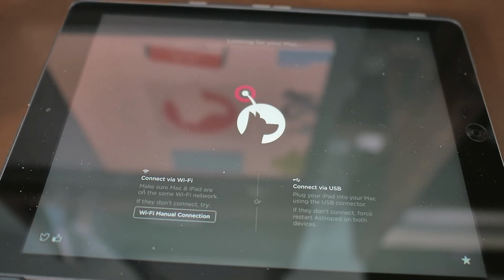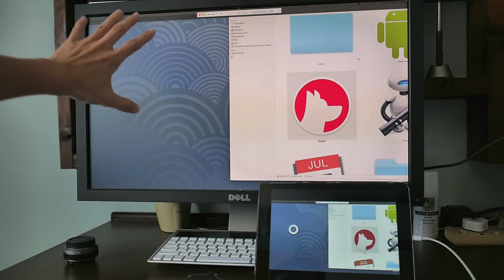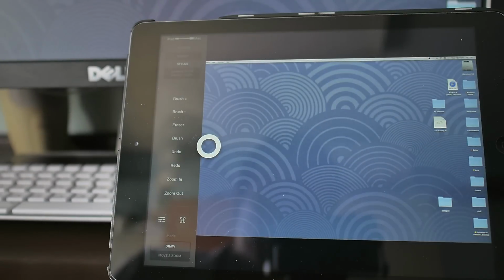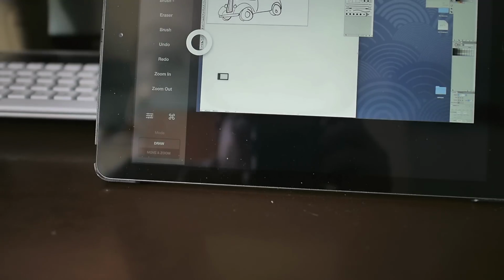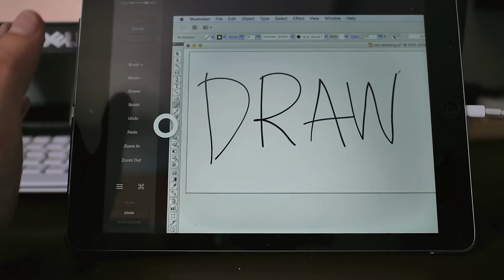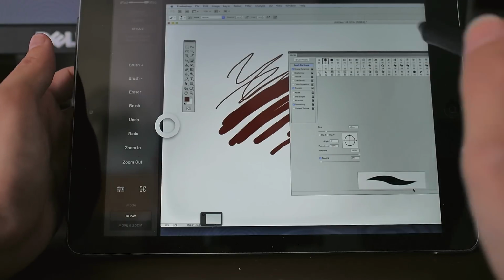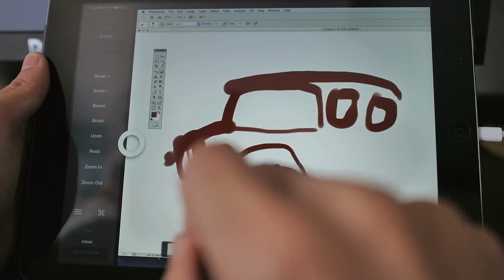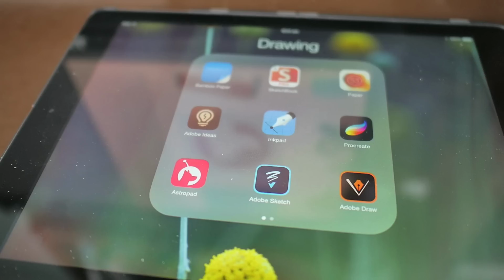Review: Astropad Drawing App: Turn Your iPad into a Cintiq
Update: Wacom Creative Stylus 2 works with this app